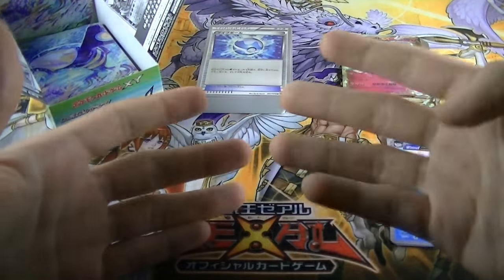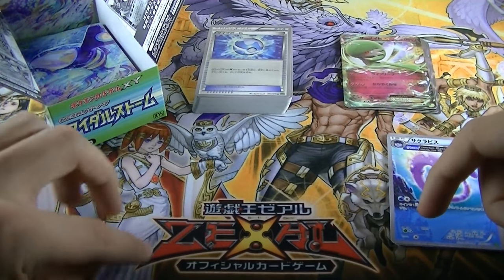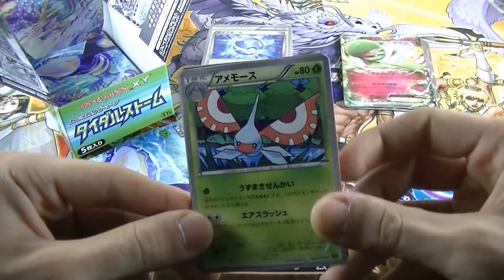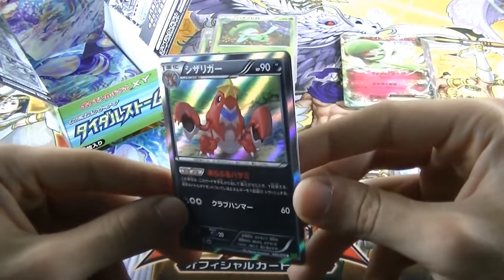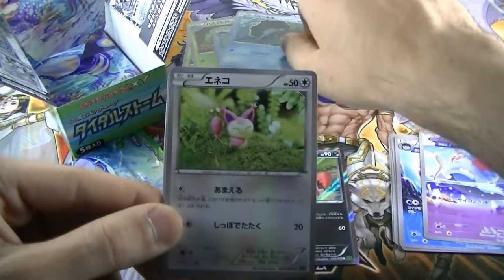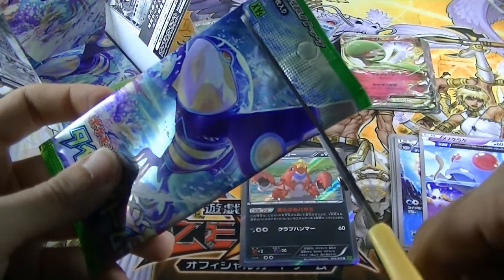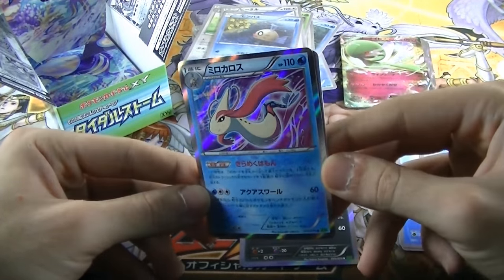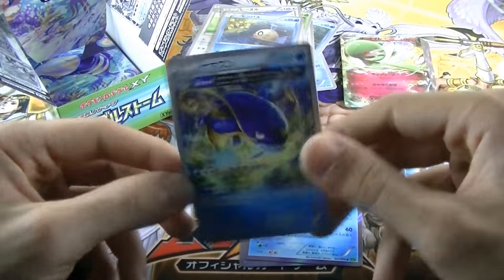Pokemon XY Tidal Storm BOX Opening (PART 5) New Packs, New Life! ポケモンカードゲーム 「タイダルストーム」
New BOX, new adventure! Enjoy everyone, leave a like :3

Pokemon XY Tidal Storm BOOSTER BOX [Set: XY5]
ポケモンカードゲームXY 拡張パック 「タイダルストーム」

obelisk the tormentor slifer the sky dragon winged dragon of ra yugi yami seto kaiba legendary collection binder 1st edition box pack booster blister exodia collectible collectors retro duelist unboxing tin 遊戯王 ocg tcg japanese trading card game goodness dragon ball dragonball heroes ドラゴンボール card blaster cardblaster adamcorp adam corporation awesome music songs composer pokemon charizard venusaur blastoise pikachu japanese R, RR, UR